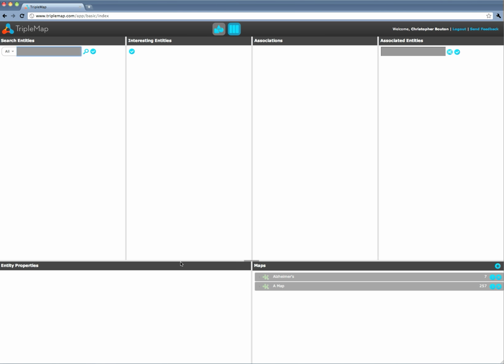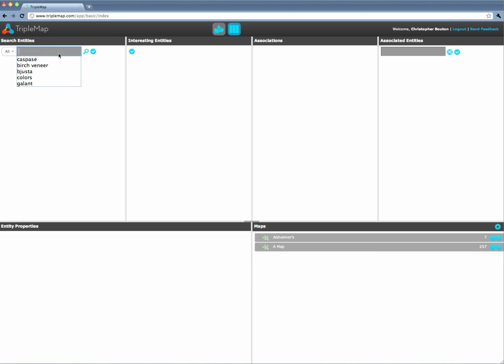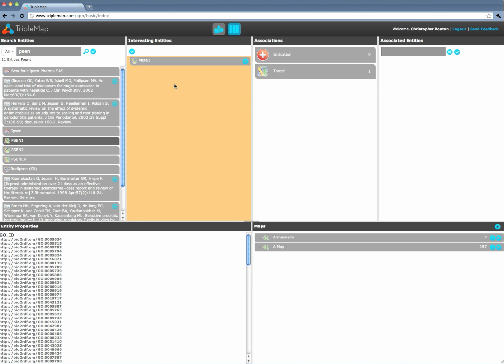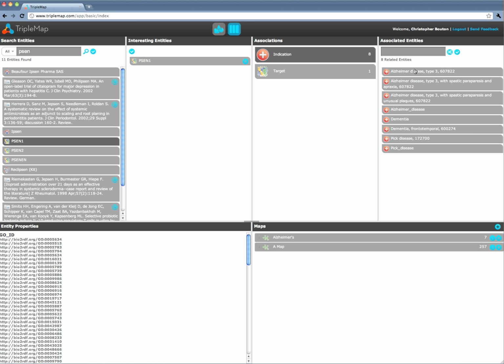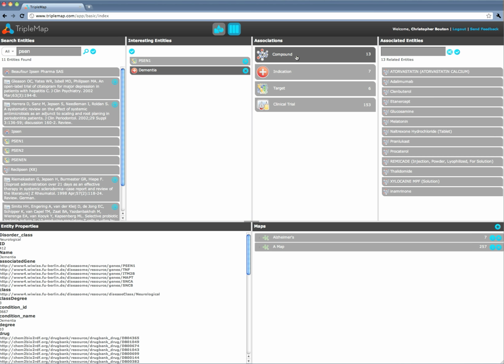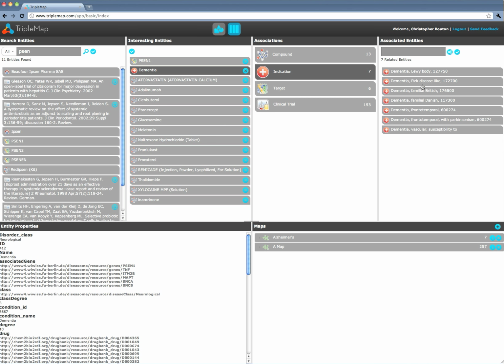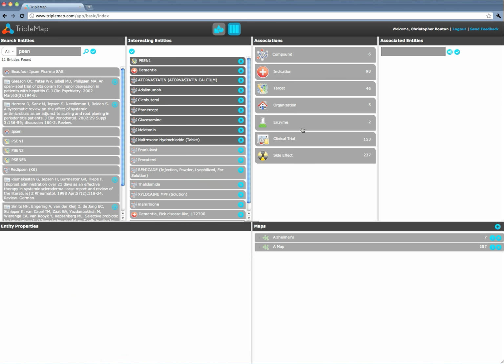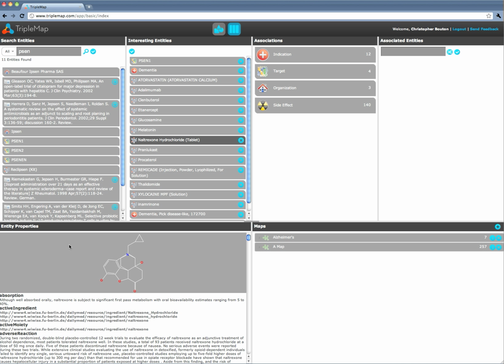TripleMap_ColumnsView.mov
TripleMap is a software framework developed by Entagen A free, public version of TripleMap is available

This screencast provides an overview of the Columns View in TripleMap including descriptions of how to search for entities, build a list of interesting entities, build a map and save a map.